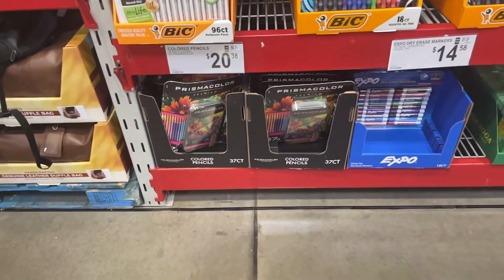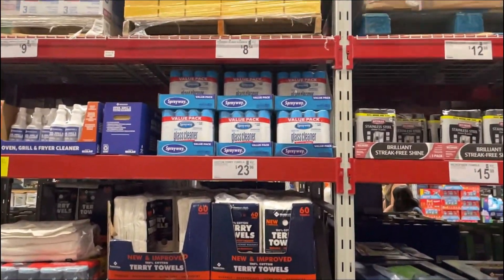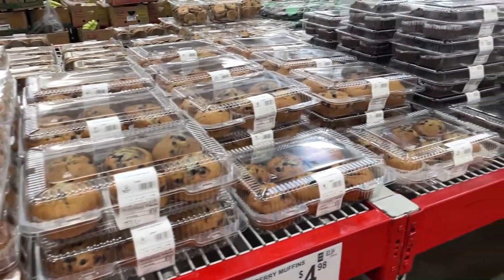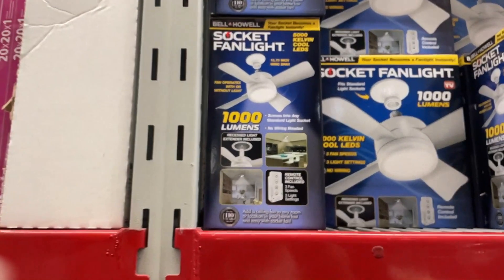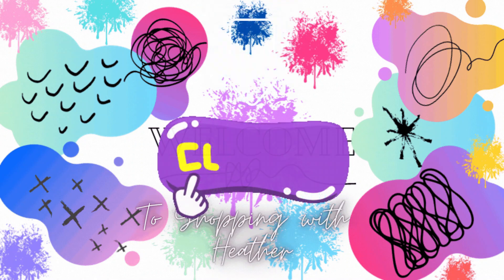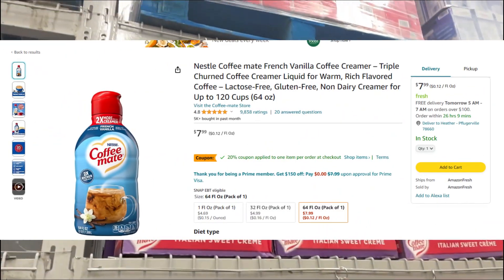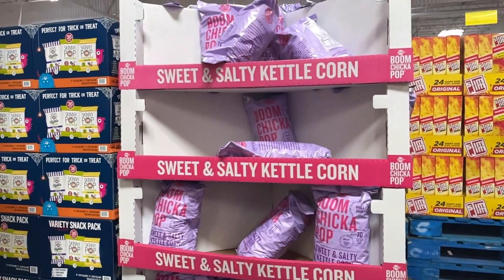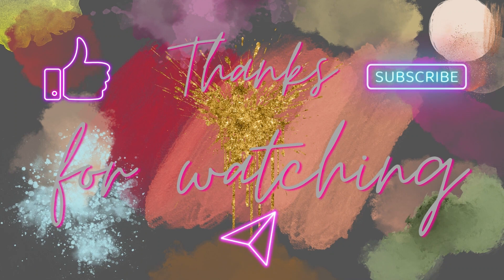Strolling Sam's Club Look for deals, Did I find any?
I strolled Sam's Club looking for deals and yummy food. See what I found as I compare some of the items with the prices on Amazon and Costco.

Links to the Amazon Comparison products:
Prisma Color Pencils
Socket Fan Cool Light
Sprayaway Glass Cleaner
Chopped Salad Kit
Gain Odor Defense
Naan Dippers
Coffeemate Coffee Creamer
Boom Chicka Pop
Velveeta Shells and Cheese
Kraft Mac and Cheese